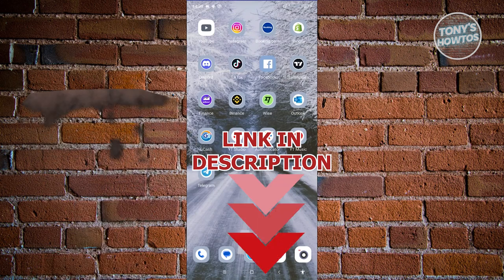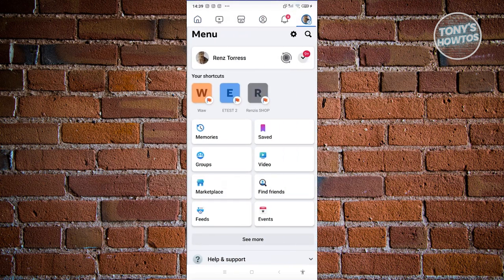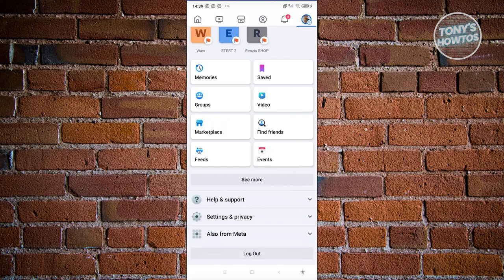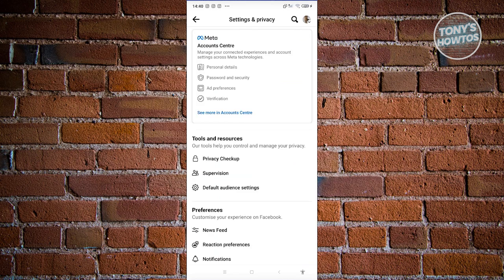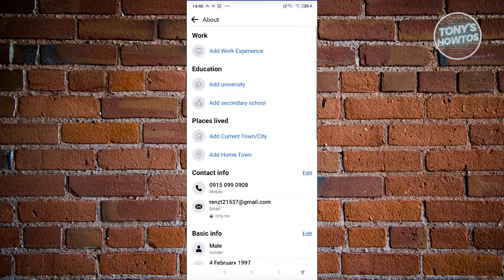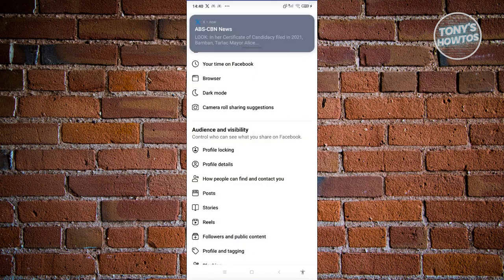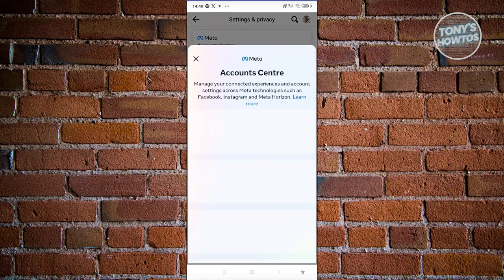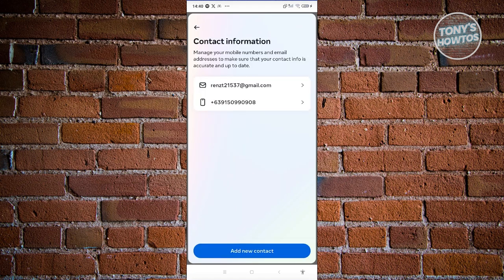How to Check Email Address on Facebook | Find Email ID From Facebook Profile (2024)